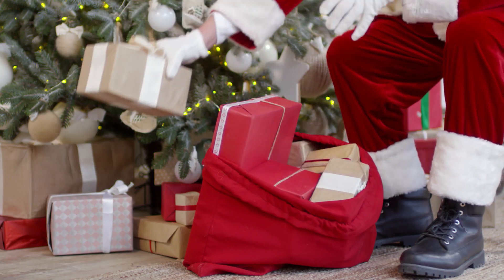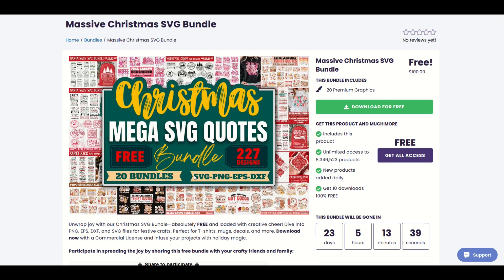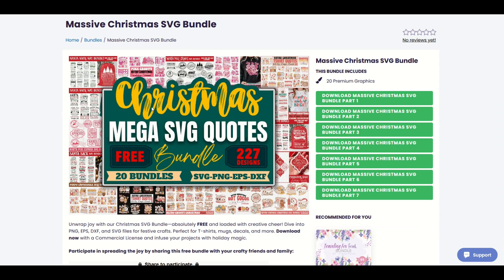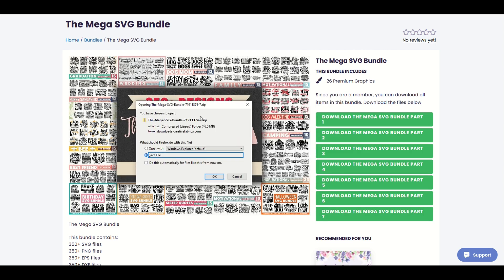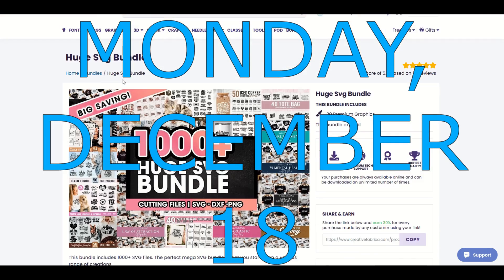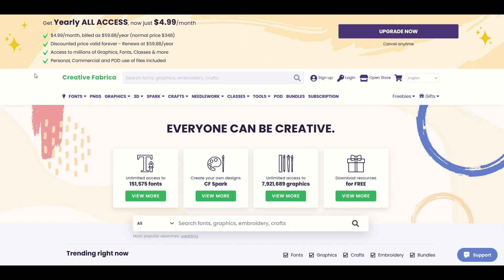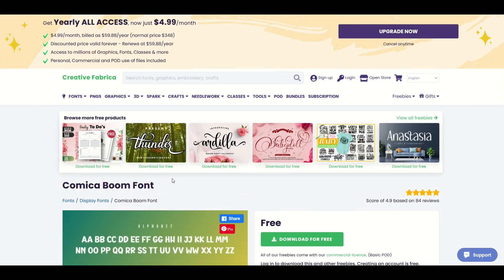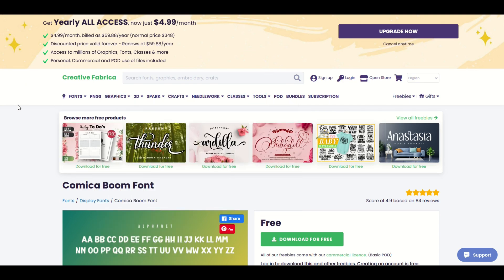Creative Fabrica FREE BUNDLES - Christmas Spectacular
Creative Fabrica has some seriously amazing free bundles dropping just in time for Christmas! This is a great opportunity to try out Creative Fabrica and use some free fonts, graphics, vectors and more!